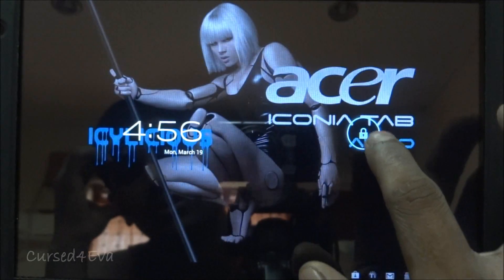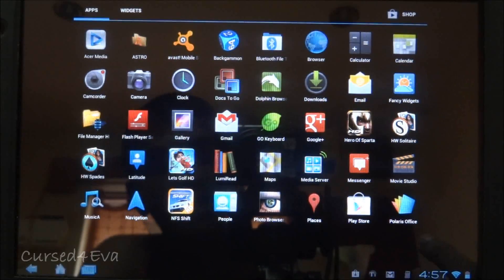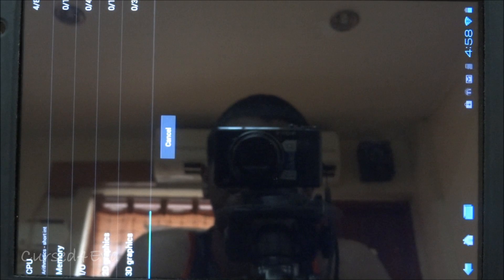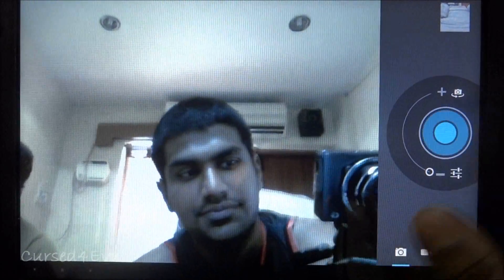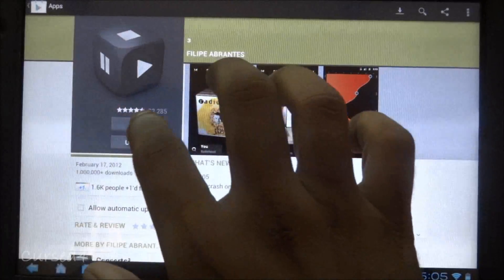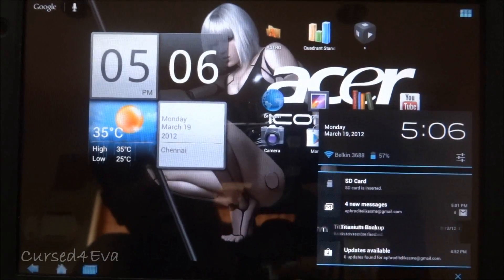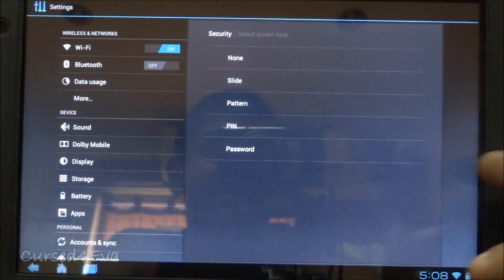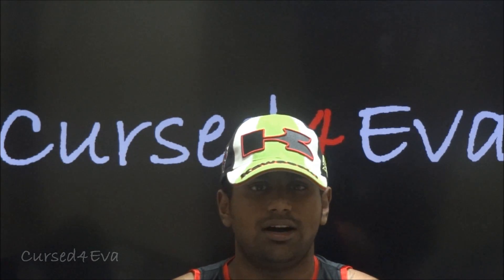ICS for Acer Iconia A500 (Icylicious ROM) Review - Cursed4Eva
This is my Review of the ICS ROM Icylicious for Acer Iconia A500

Acer Iconia
Acer Iconia Accessories
JABRA BLUETOOTH HEADSET

If you havent rooted the tablet yet...

Credits

ATGAdmin from XDA for this ROM